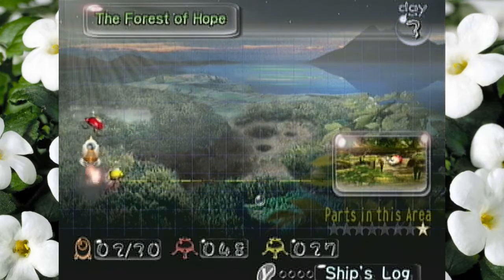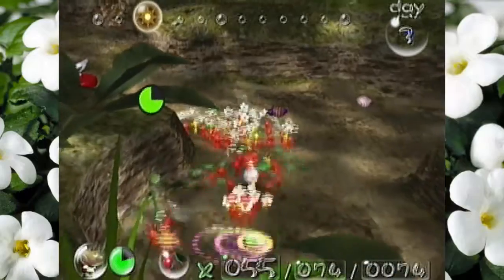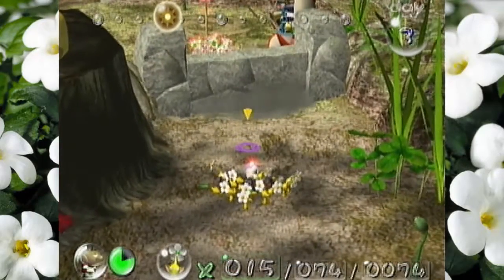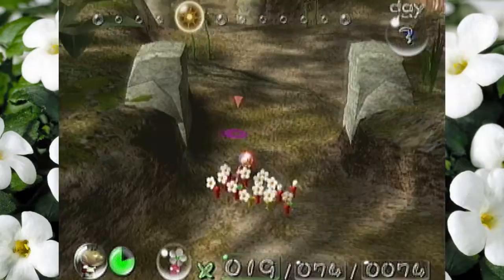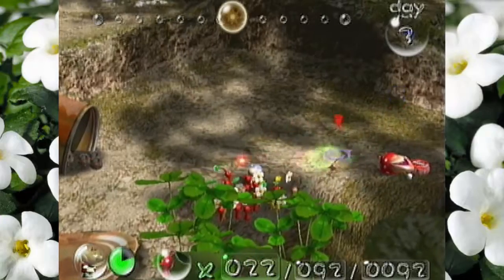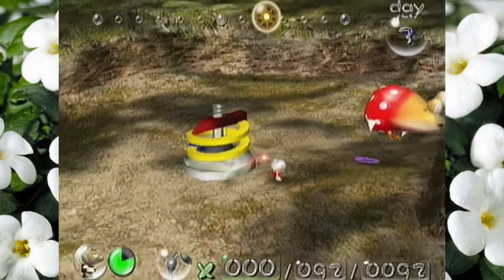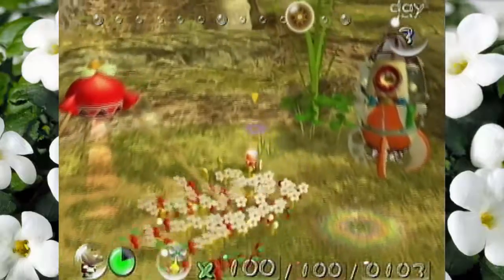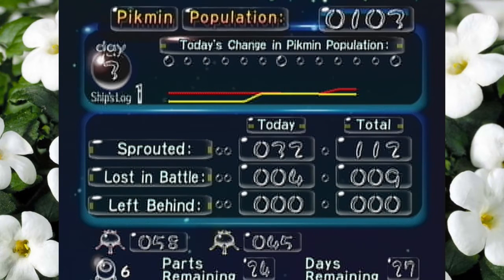Pikmin - Part 3 - An Actual Star Destroyer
We do everything we can in the Forest of Hope and find that Olimar owns one of the most OP weapons in any video game.